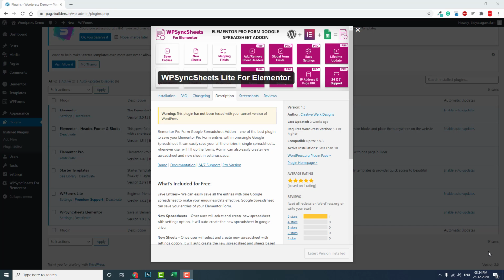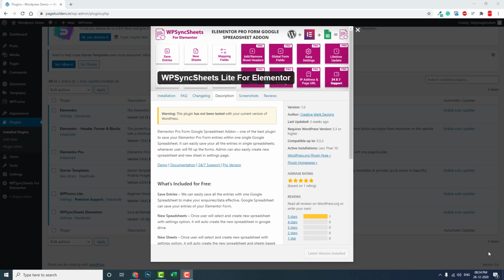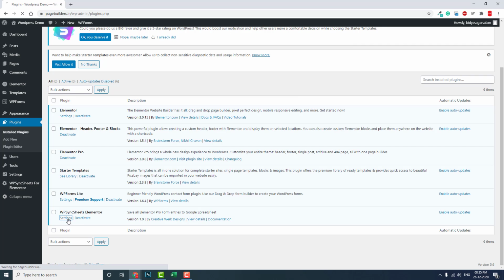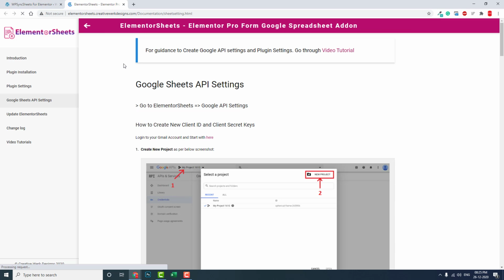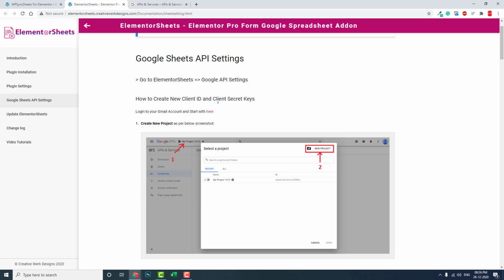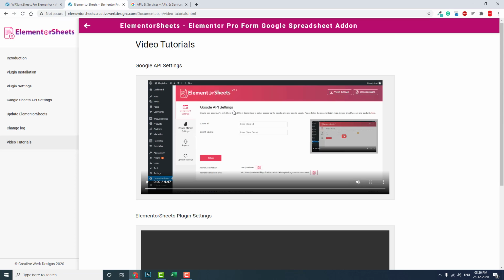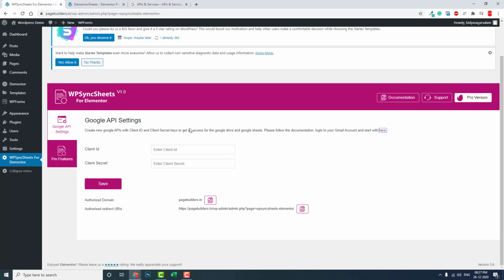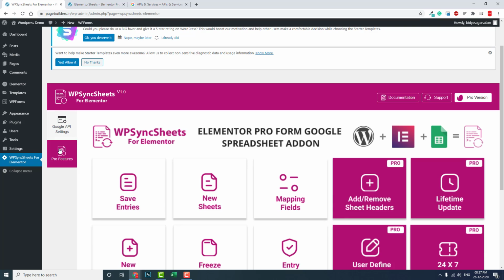How to LINK Elementor Forms with Google Drive Spreadsheet for Free